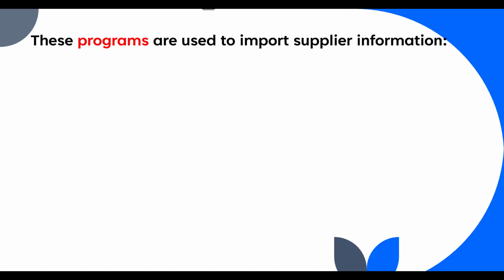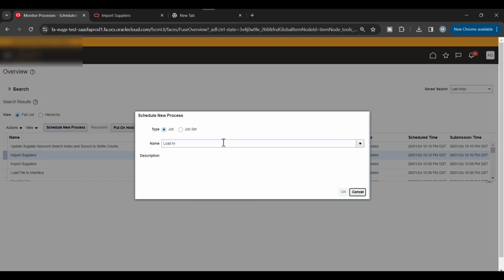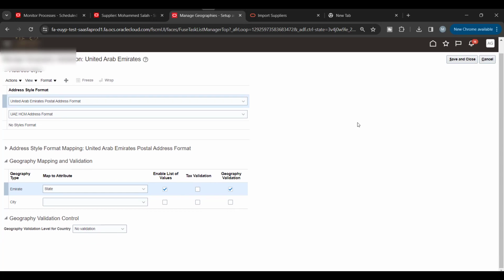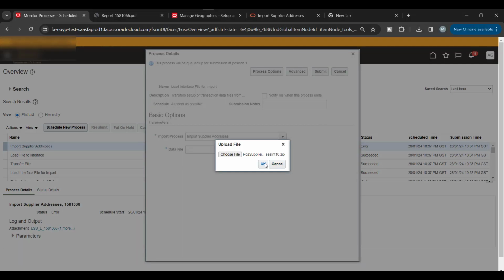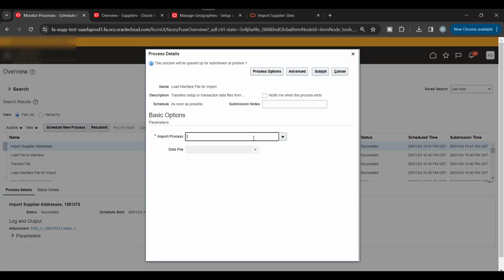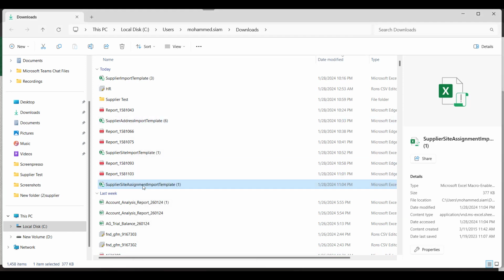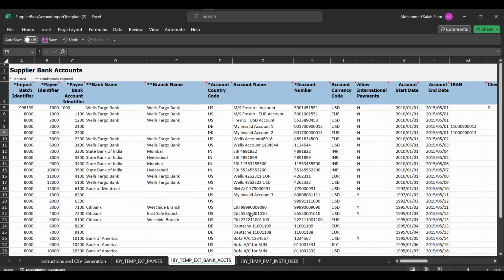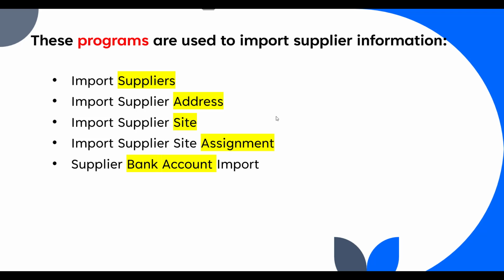Unleash The Power Of Oracle Cloud: Transform Your Supplier FBDI Imports!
Create Suppliers with the Import Suppliers Process
Supplier Import processes are programs that you can use to import new supplier records from external systems and to update and delete existing supplier records.

These programs are used to import supplier information:
Import Suppliers
Import Supplier Addresses
Import Supplier Sites (includes third-party payment relationships)
Import Supplier Site Assignments
Import Supplier Contacts (includes user accounts and contact addresses import)
Import Supplier Business Classifications
Import Supplier Products and Services Categories
Import Supplier Attachments
Purge Supplier Interface Records

How the Import Process Works
The Supplier Import process is run by either the Supplier Administrator or the Supplier Manager.

You can load data to interface tables using predefined templates and the Load Interface File for Import scheduled process. Both are part of the External Data Integration Services for the Oracle Cloud feature.

Obtain FBDI templates from the File-Based Data Import for Oracle Fusion Cloud Procurement guide from the links found in the File-Based Data Imports section.
The process for supplier import is as follows:
Data must first be inserted into the existing Open Interface Tables:
POZ_SUPPLIERS_INT
POZ_SUP_ADDRESSES_INT
POZ_SUPPLIER_SITES_INT
POZ_SITE_ASSIGNMENTS_INT
POZ_SUP_CONTACTS_INT
POZ_SUP_CONTACT_ADDRESSES_INT
POZ_SUP_BUS_CLASS_INT

Note: For more information about tables, see the Tables and Views for Oracle Fusion Cloud Procurement guide. To obtain the templates to use, see File-Based Data Import for Oracle Fusion Cloud Procurement. Use the instructions contained in the template to complete the template.The fields used vary from one type of template to another, but all templates begin with these fields:
Once the data is inserted, the following concurrent processes must be run to import the supplier profile data in Oracle Suppliers:

These import processes are executed by the Enterprise Scheduler Service (ESS), which manages all concurrent processes. You can monitor the status of each process and provides access to output reports.
Supplier import processes contain the following parameters:
Import Options: Options include All, New, and Rejected. Import Options are used to determine if the import process should attempt to import new, rejected, or all rows from the respective open interface tables.

Report Exceptions Only: Values are Yes or No. Used to determine if the Import Process Reports prints success and rejected information, or just the rejected information.
When the processes are complete, a .pdf report is generated detailing the status of the records that were imported. If a record couldn't be imported, then the status is set to Rejected. The reason for the rejection is provided.
Upload line level errors are applicable only to a line and don't affect the loader's capability to read and process the remainder of the lines in the upload file. Upload line errors can be caused by an invalid UOM for a line, or an incorrect data type specified for a line attribute. Line level errors are displayed in the line errors region or parsing errors region on the upload errors page. Line level errors can be exported to a spreadsheet for review.
Consider the following when using supplier import:

Import Suppliers
Both prospective or spend authorized suppliers can be imported. Sites and site assignments can't be imported for prospective suppliers.
Import Supplier Sites and Third-Party Payment Relationships
Supplier Sites are imported for a specific procurement BU, which is specified on the site import record. Additionally, an existing supplier address reference must be defined as part of the site import record.
After a site is created and associated with an address, the association can't be changed. For this reason, including a value for Address Name when updating an existing supplier site triggers an error

Use the Supplier Sites Import process to load third-party payment relationships from an external system. Before you import supplier site third-party payment relationship data, review the recommendations in the supplier site import template, Instructions and CSV Generation worksheet.

There are two separate worksheets available for importing supplier sites and third-party payment relationships on the supplier site import template.

Import Site Assignments
Site assignments are created for client BUs that are serviced by the procurement BU to which the site belongs. Assigning the client BU to the site enables the client BU to use the site for ordering and invoicing.